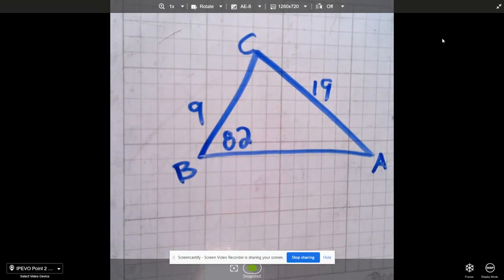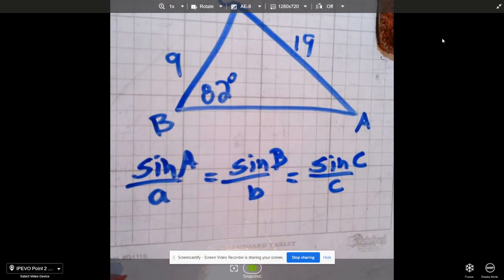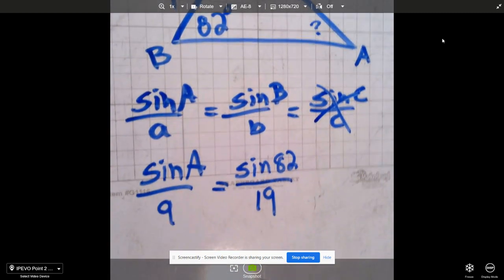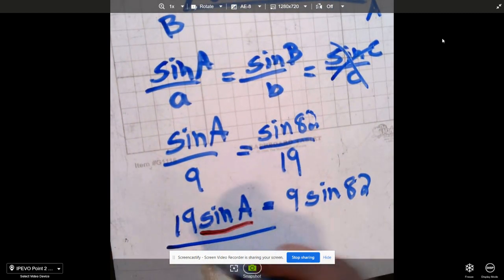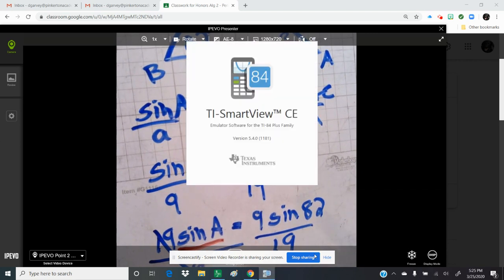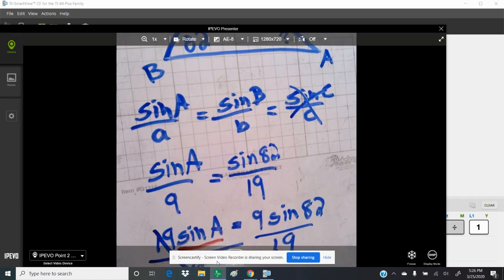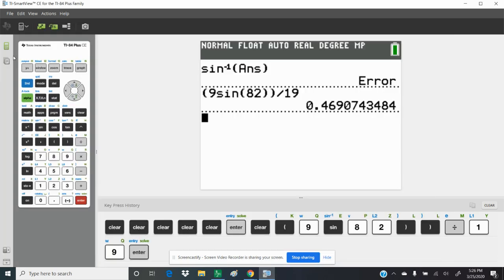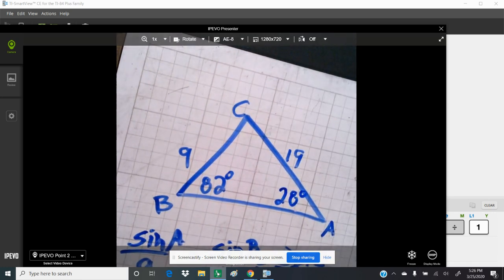Untitled: Mar 25, 2020 5:27 PM